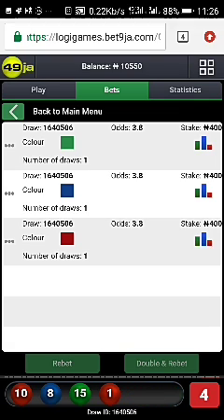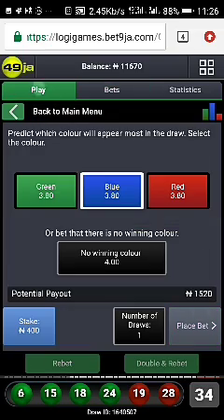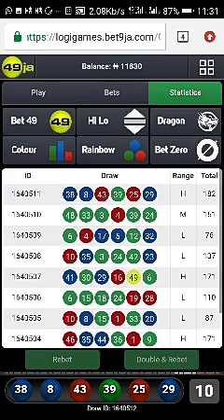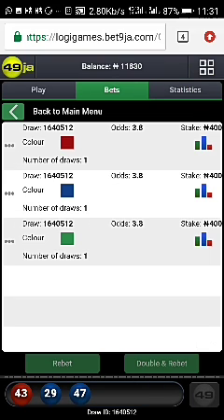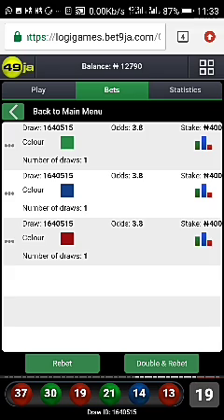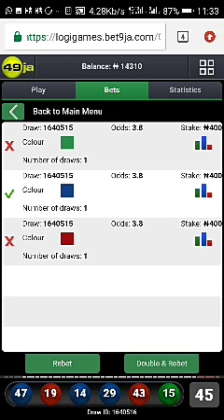Watch till end...Bet9ja 49ja winning color pattern..NKD smartview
Bet9ja 49ja